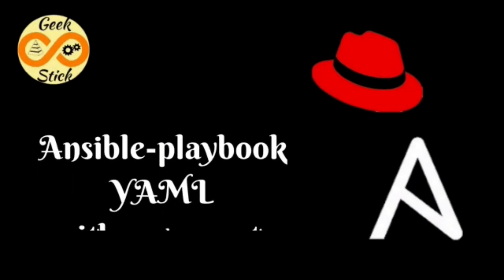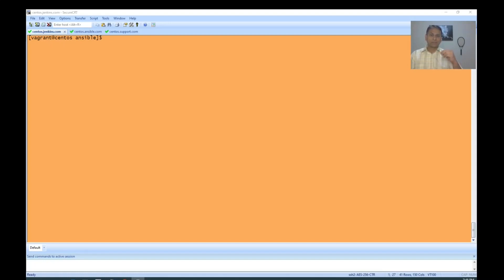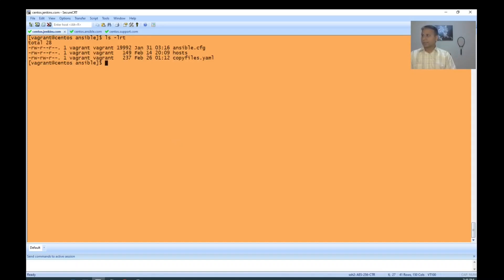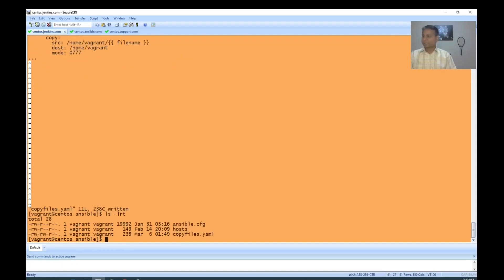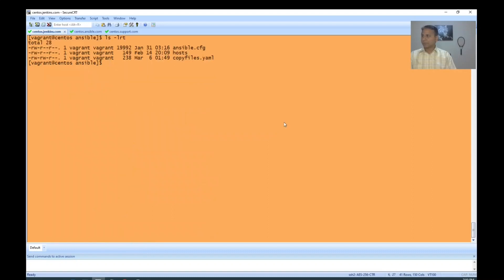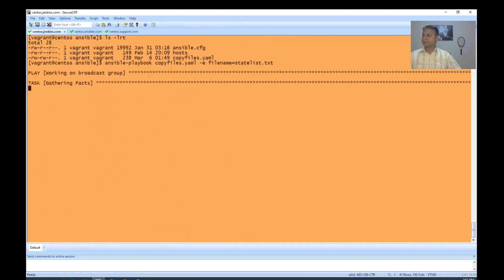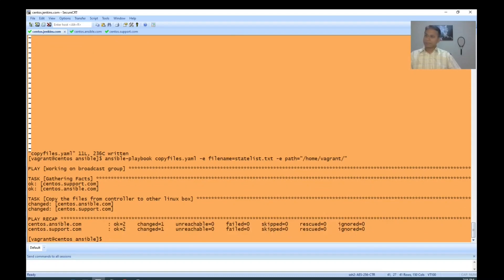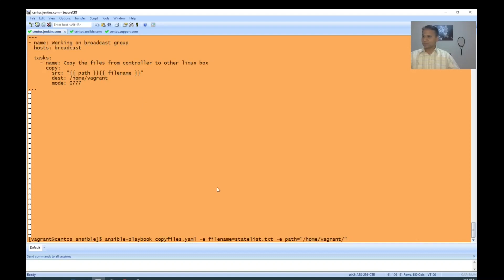Executing Ansible Playbook with Command line arguments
Check these videos:
Executing Ansible Playbook with Command line arguments. It make the program more customizable and the behavior of the program can be changed.